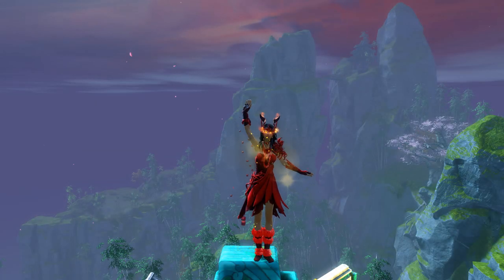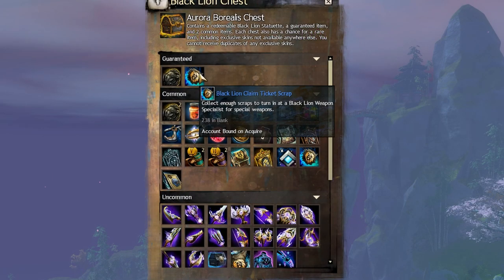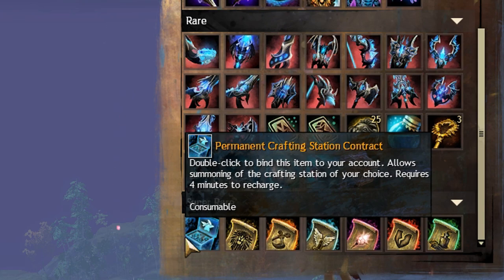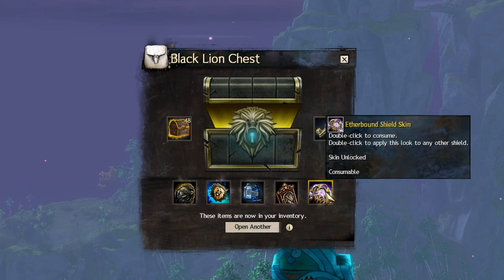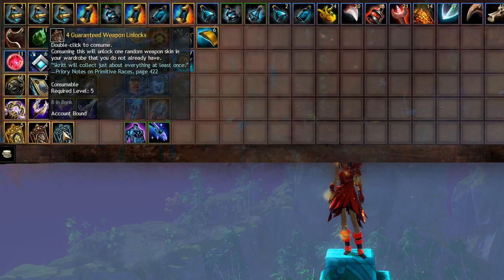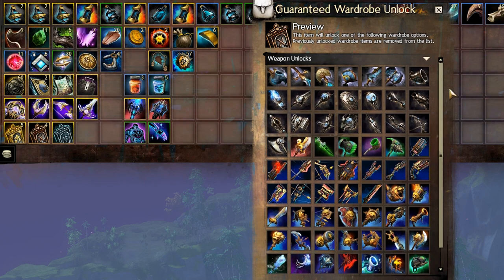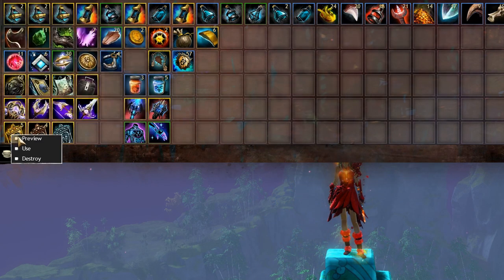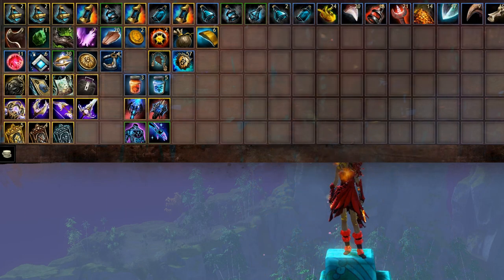Opening 50 Black Lion Chest Keys (Aurora Borealis) | Guild Wars 2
I am opening 50 Black Lion Chest Keys in the hope of getting the new Infused Aurora skins (Chestguard and Gloves). The new Permanent Crafting Station Contract looks cool too :o

💰 *ALL THE LOOT I GOT* 💰

*[Guaranteed]*
Black Lion Statuette (x50)
Black Lion Claim Ticket Scrap (x50)

*[Common]* ⭐
Elonian Beasts Dye Kit (x5)
Frost Dye Kit (x5)
Blue Shift Dye Kit (x6)
Large Crafting Bag (x8)
Heavy Crafting Bag (x12)
Black Lion Material Bag: End of Dragons (x10)
Black Lion Statuette (x10)
Black Lion Lockbreaker Kit (x1)
Black Lion Commemorative Coin (x1)
Black Lion Miniature Claim Ticket (x2)
Black Lion Claim Ticket Scrap (x7)
Tyrian Exchange Voucher (x3)
Upgrade Extractor (x4)
Revive Orb (x11)
Transmutation Charge (x30)
Teleport to Friend (x6)
Guaranteed Wardrobe Unlock (x5)
Guaranteed Weapon Unlock (x4)
Guaranteed Armor Unlock (x1)
Utility Primer (x5)
Metabolic Primer (x3)

*[Uncommon]* ⭐⭐
Etherbound Shield Skin (x1)
Etherbound Axe Skin (x1)
Etherbound Short Bow Skin (x1)
Etherbound Sword Skin (x1)
Infused Aurora Chestguard Skin (x1)
Infused Aurora Gloves Skin (x1)

*[Rare]* ⭐⭐⭐
Dark Wing Torch Skin (x1)
Dark Wing Mace Skin (x1)
Advanced Leather Rack (x1)

*[Super Rare]* ⭐⭐⭐⭐
None!

💰 *[Total Worth]* 💰
Dyes: 4.5g
Materials: 9g
Junks: 1g
Weapon skins: 87g
Gather Node: 170g
Black Lion Claim Ticket Scrap: 108g
Total: 379.5g

🎵 MUSIC
GW2 Music (in-game)

GW2 Display Name: Frank.5183